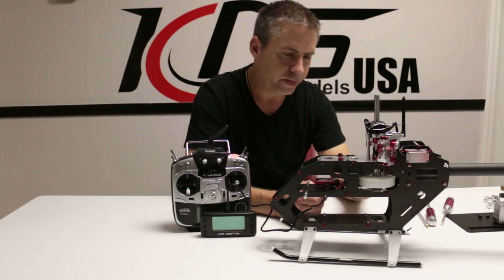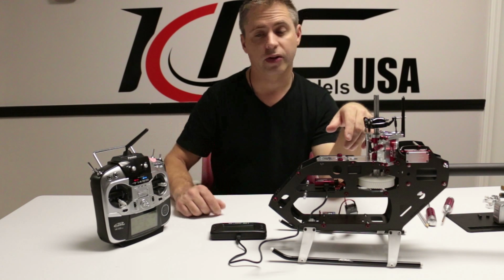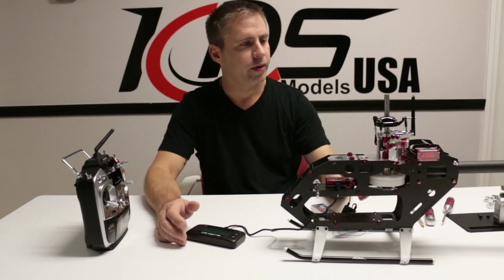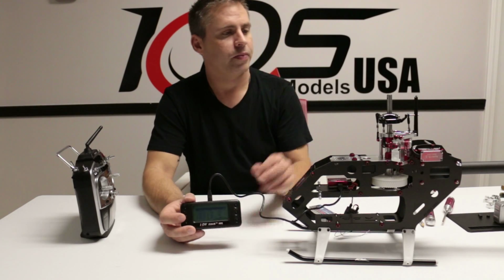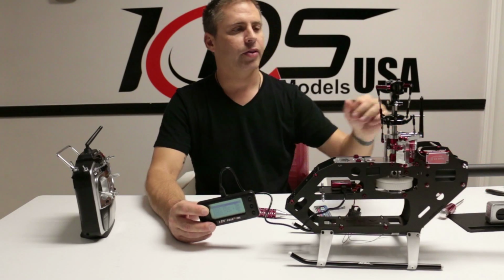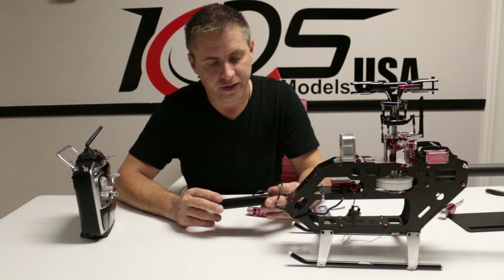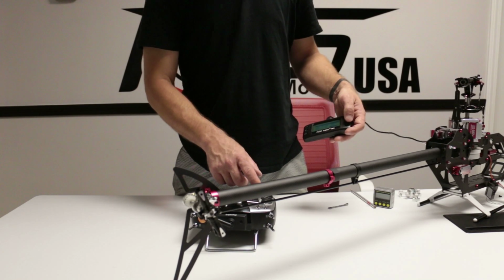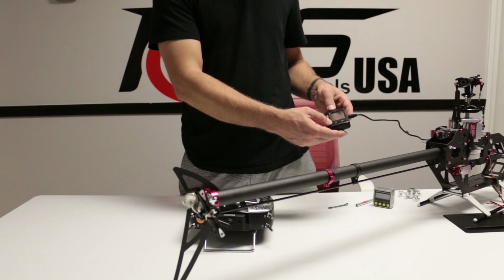KDS EbarV2 (setup video)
Ebar V2 - Instructional Video

This video takes you step by step through the basic principals and processes used to setup your new flight control.